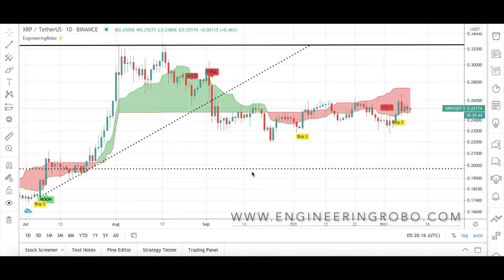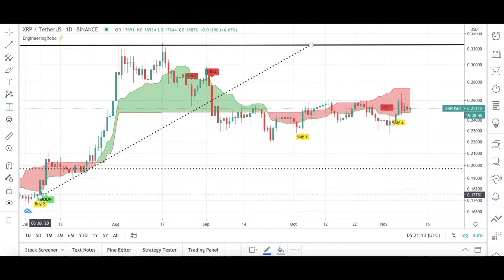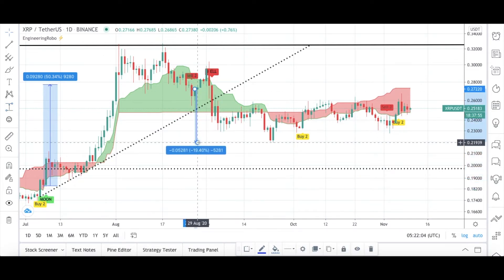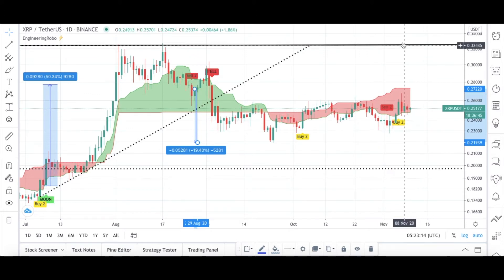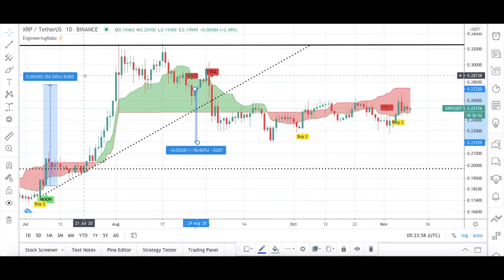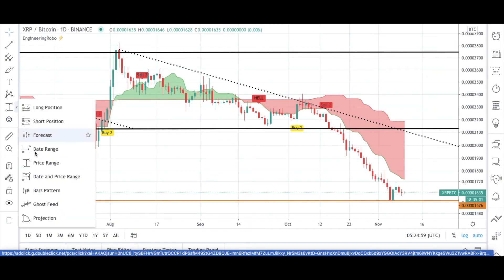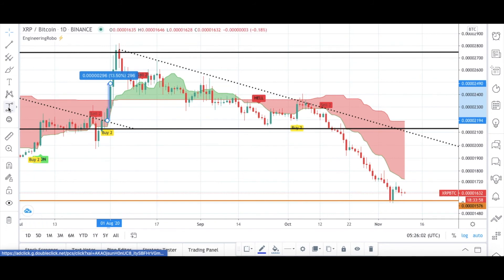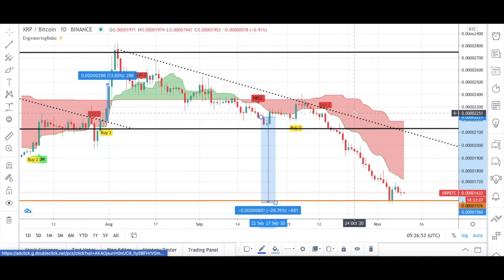How to trade Ripple? XRP Technical Analysis! Ripple Price Prediction Nov 2020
How to trade Ripple? XRP Technical Analysis! Ripple Price Prediction November 2020

XRP is an open source cryptocurrency that runs on the XRP ledger. Anyone can build on the XRP ledger and anyone can spin up an XRP node.

Ripple, on the other hand, is a for-profit Fintech company that is building enterprise level tech for financial institutions. Ripple was involved in the development of the XRP ledger.

Ripple has signed a number of companies that are using Ripplenet. They will then need XRP in order to order to use the network and settle transactions. There have been a number of high profile companies that have joined including Santander, American express etc.

Ripple is also signing a number of other ones which is good for the adoption of XRP among these institutions.

Ripple holds a lot of XRP in escrow which will be released to Ripple on a schedule. Once this has been released Ripple can then decide what they would like to do with this. Most of the time they are selling these on the open market to their clients.

In 2019, Ripple sold over $500m XRP to their clients. The CEO of Ripple has also stated that XRP sales are one of the few reasons that the firm remains profitable. This means that they are more incentivized to do is especially as they are focused on an IPO.